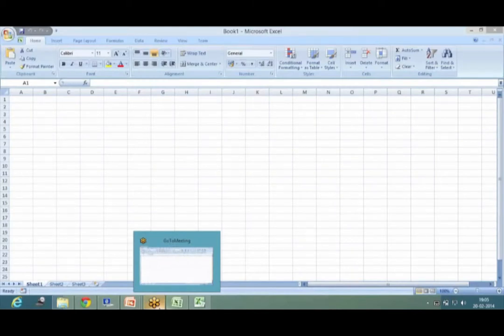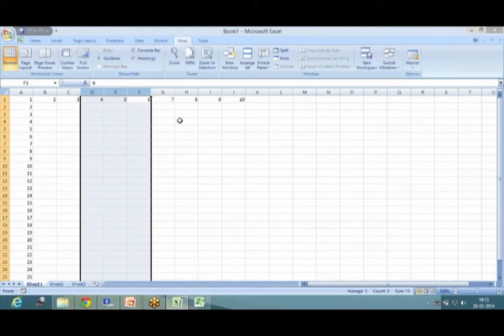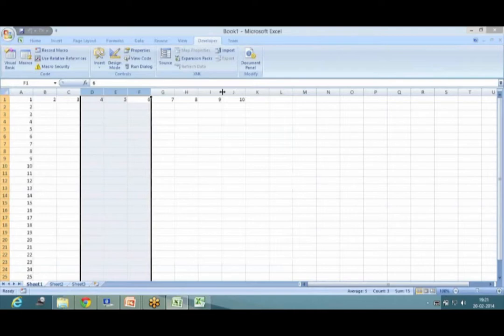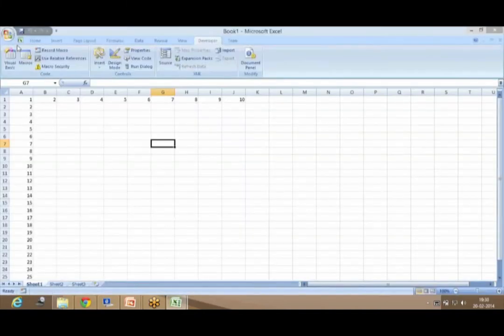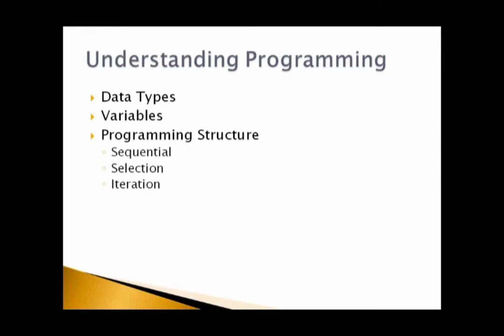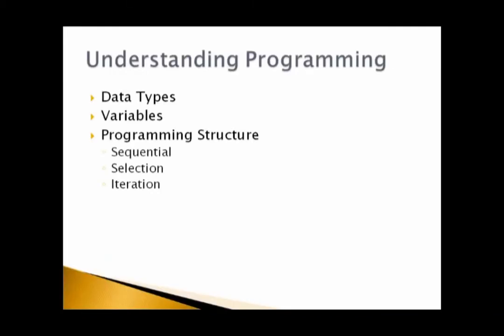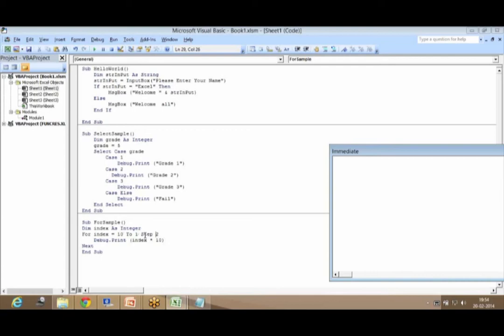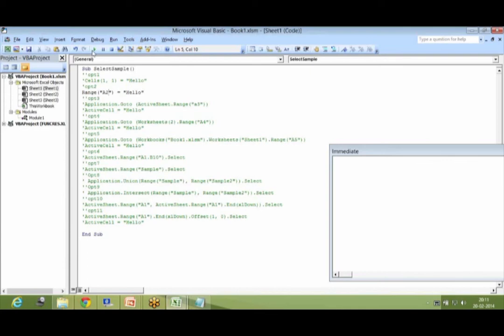Skillwise Excel VBA - Part 1